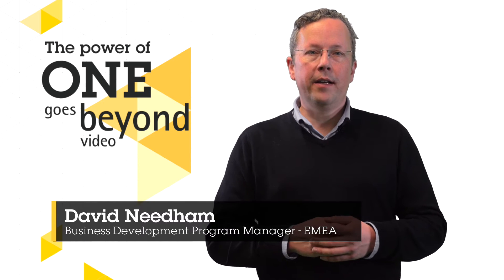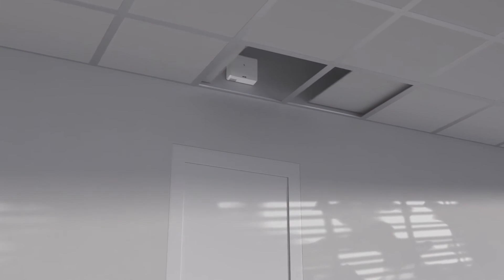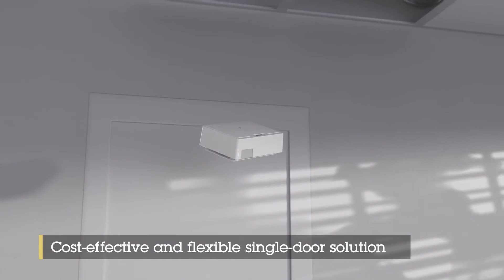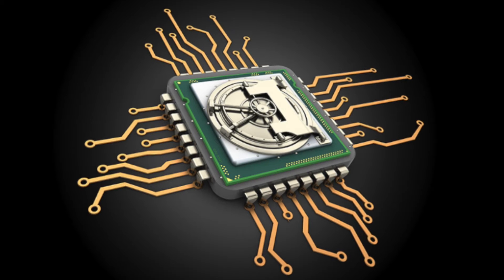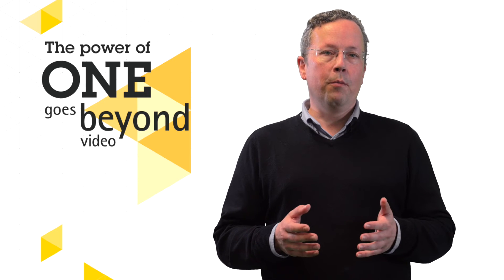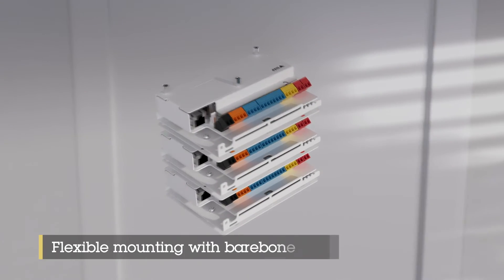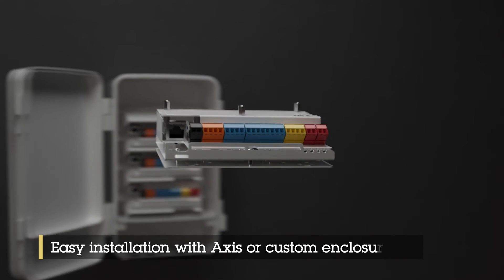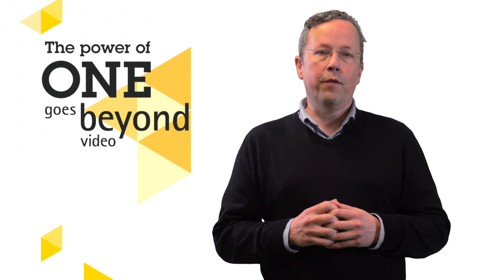AXIS A1210 Network Door Controller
A smart door controller including everything you need to control one door.
Featuring two reader connections as well as a relay to power the lock, it’s all powered using one PoE cable. Thanks to intelligence on the edge, this smart door controller can internally handle all tasks related to door access—even if the network is down. For over 30 years, Axis Communications has been an established innovator in the network video and security industry. As a team, we pioneer intelligent network technology, creating unique possibilities for partners, end users and employees. We strive to continue to push the limits with leading network video solutions, access control solutions, audio solutions, training, and technical support – all working together for a smarter, safer world.